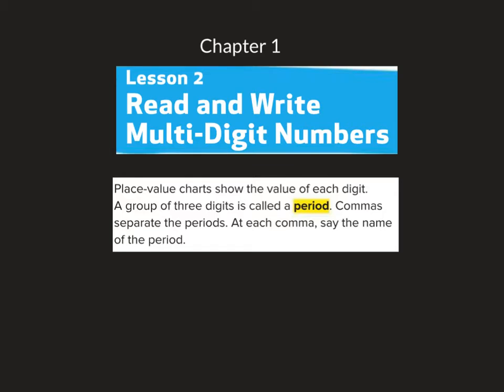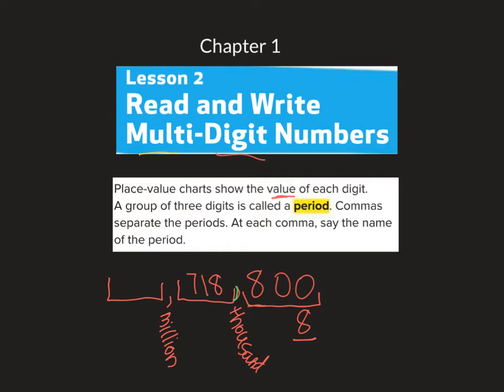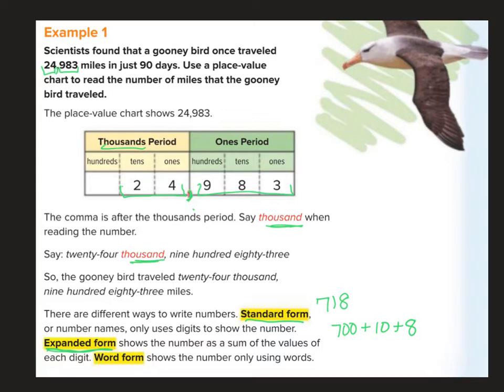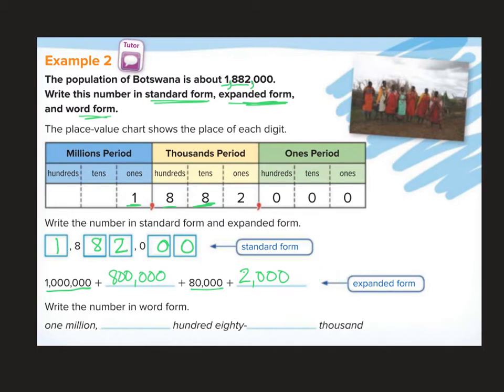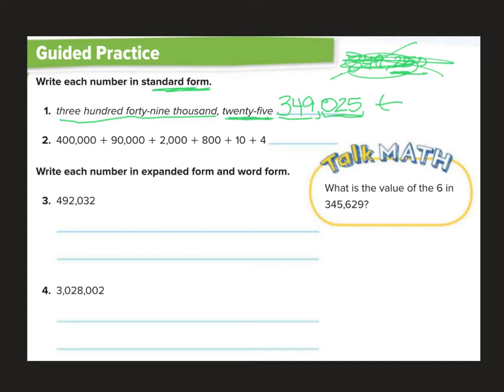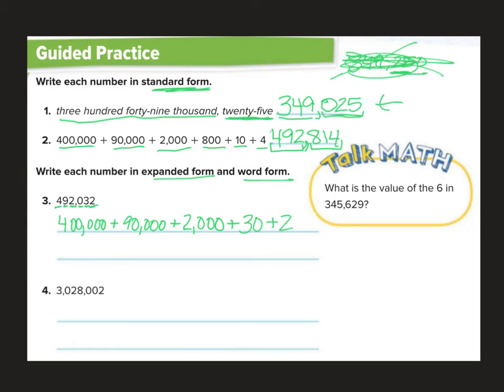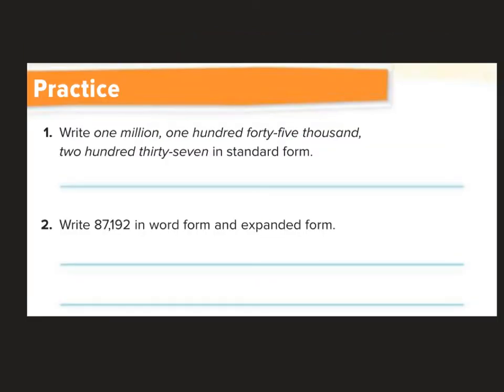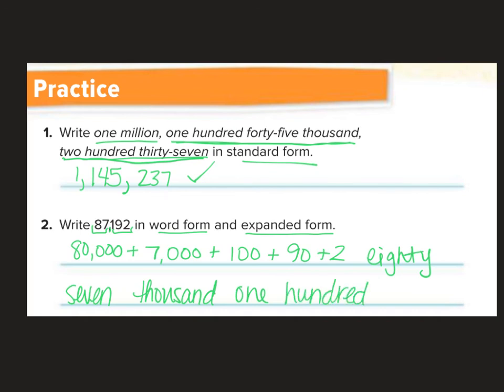Gr4 1-2 Read and Write Multi-Digit Numbers